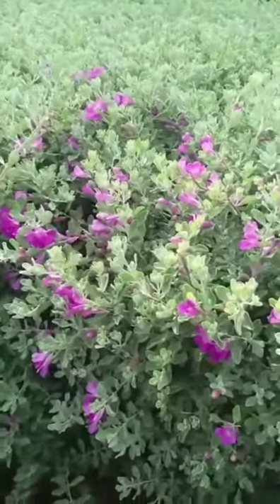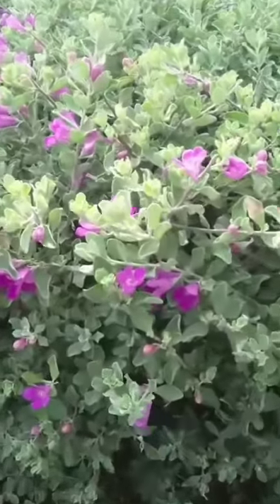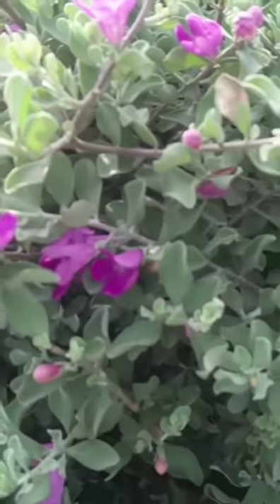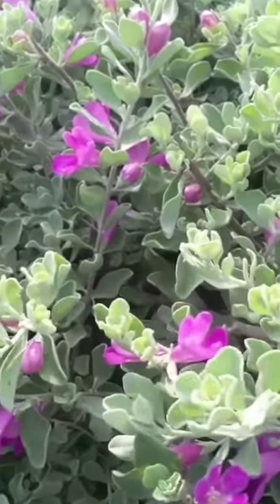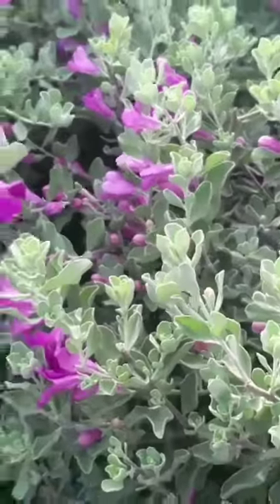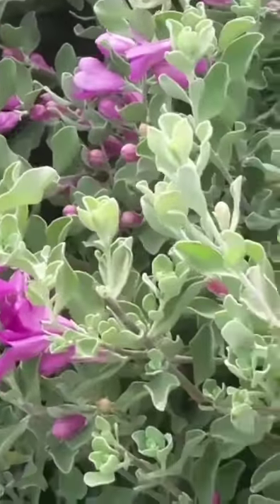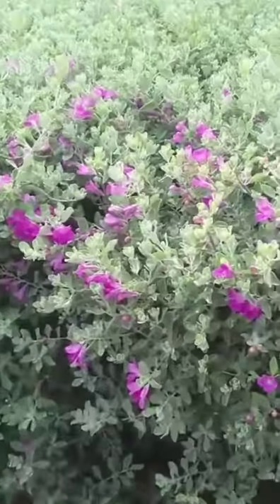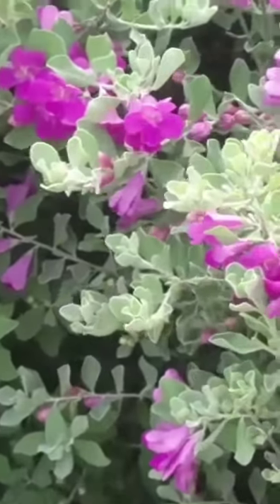All about purple sage (Texas barometer bush) plant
leucophyllum frutescenes